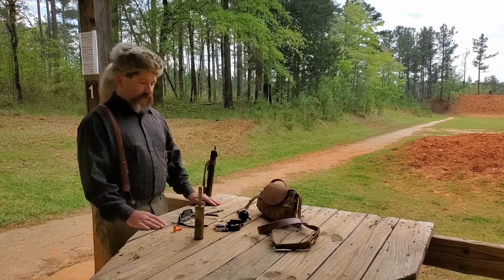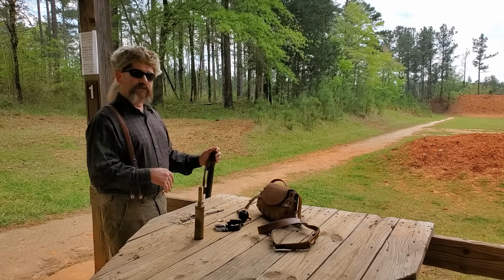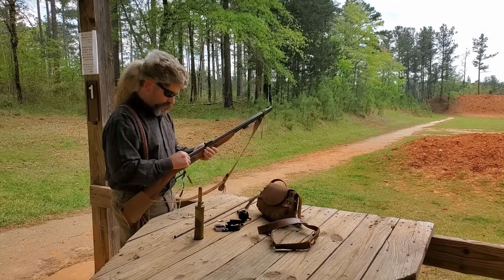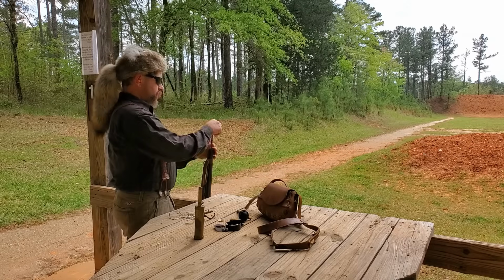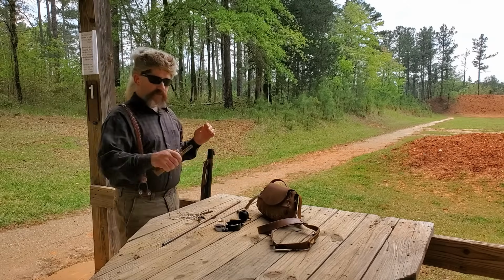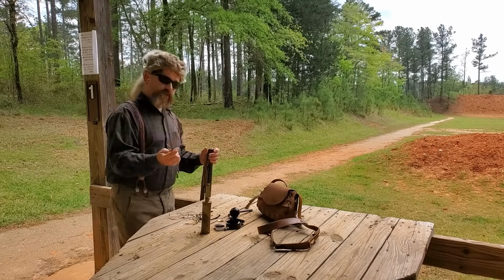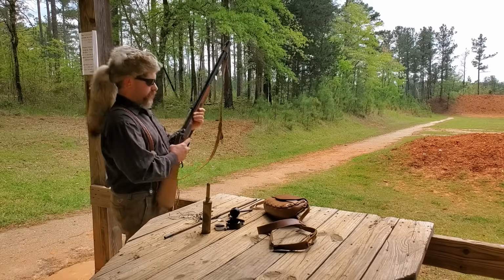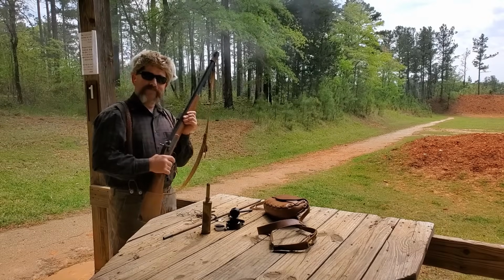Muzzle Loader Demonstration